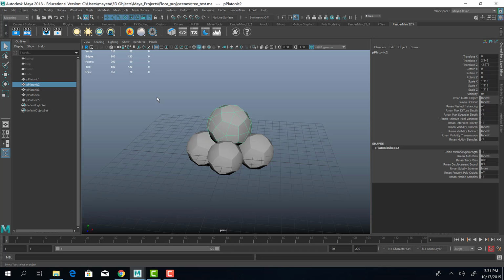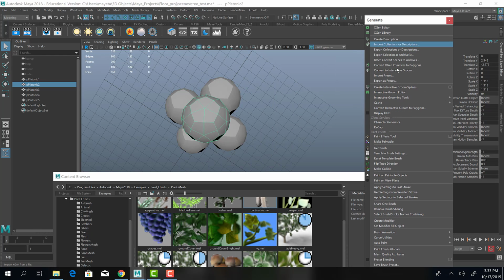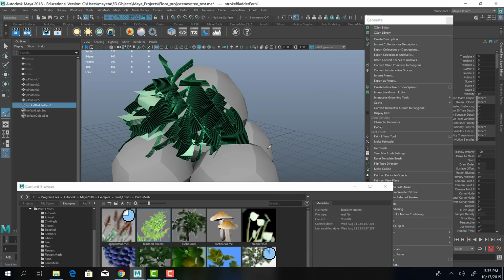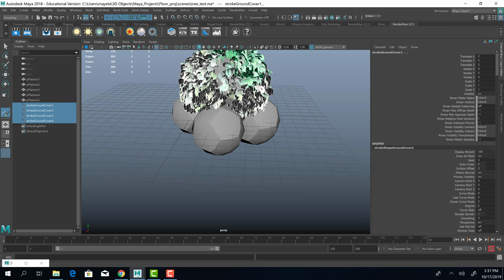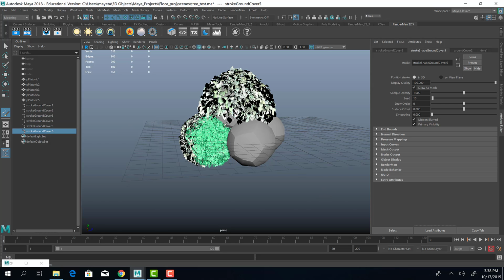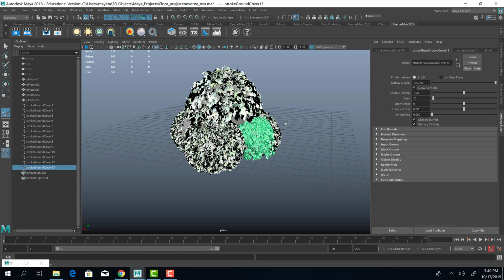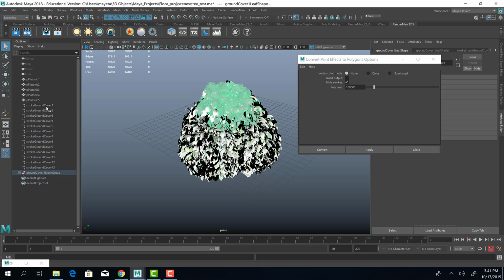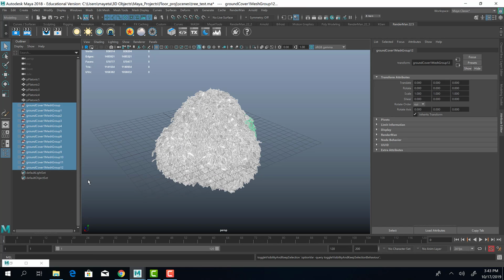Creating Leaves with Paint Effects to simulate trees